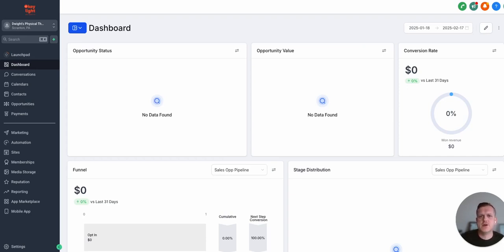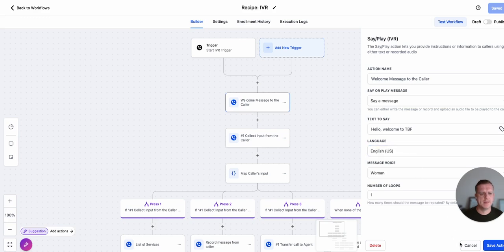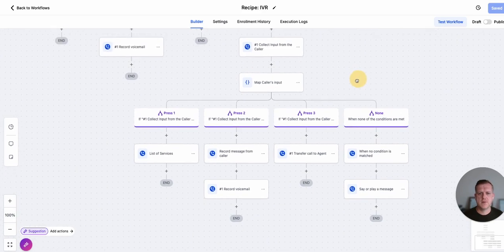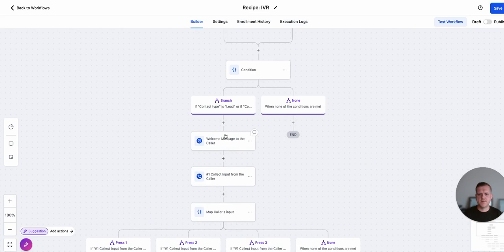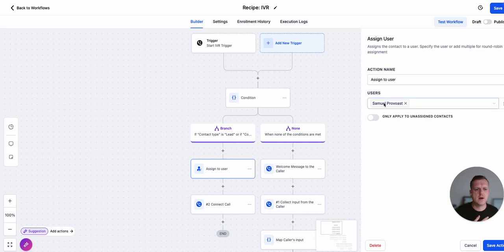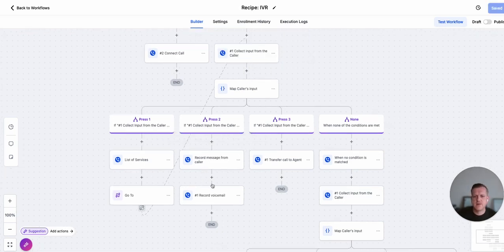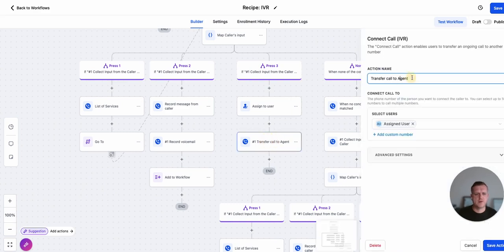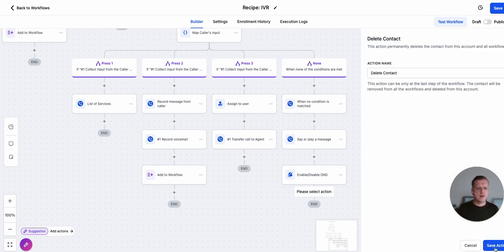Build Your Own IVR (Interactive Voice Response) Phone Tree system Automation with Go High Level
In this video, I walk you through how to improve your IVR system to effectively filter out spam calls. I demonstrate a basic IVR recipe and show you how to implement features like welcome messages and user assignments. Additionally, I discuss enhancements such as adding a workflow for missed calls and enabling Do Not Disturb settings. Please take a moment to review these changes and consider how they can be applied to your own systems.